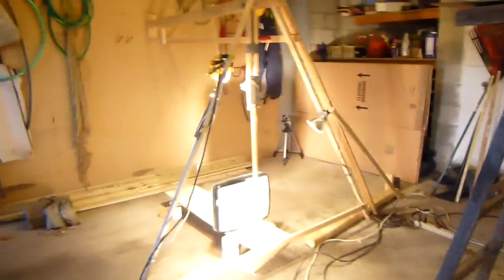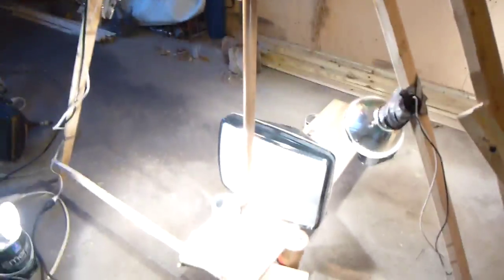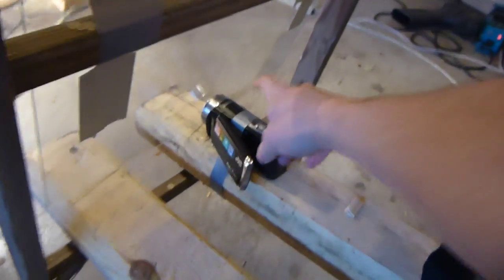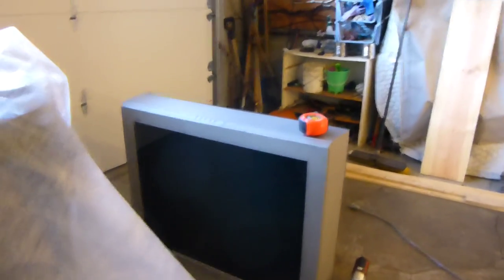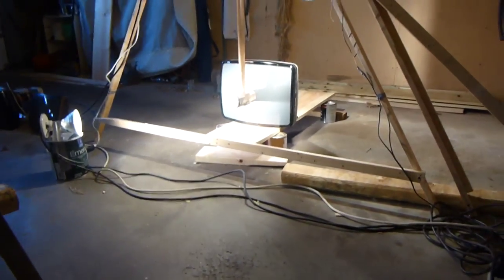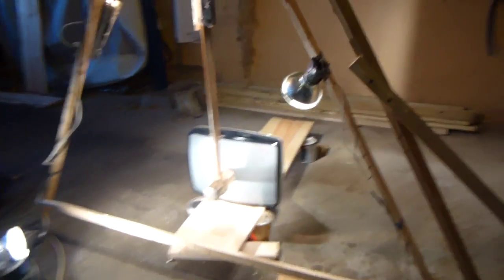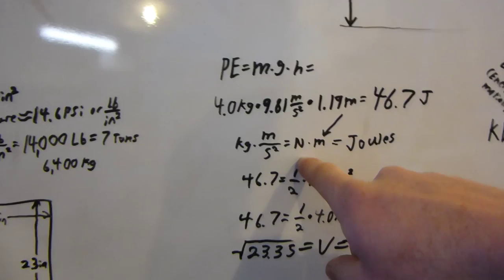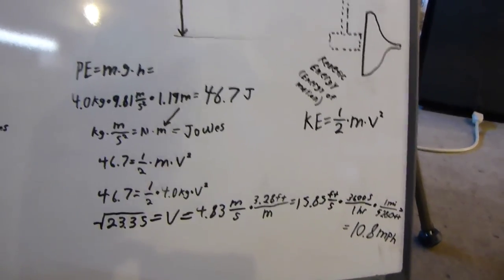One Million Views! Super TV Bash Celebration, 4 CRT TV's, Gigantic 37 inch CRT TV and 4 More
37 inch TV, 19 inch, 16 inch, and a 13 inch.  All smashed with my super TV smasher!  Feel free to skip towards the end of the video where all the smashing happens!  Watch in Full HD if your internet can handle it!  :)